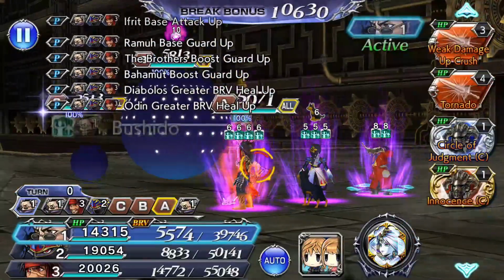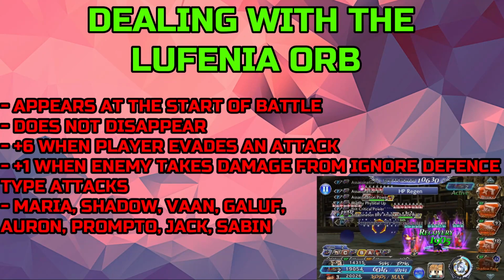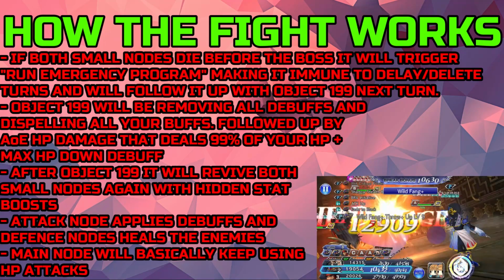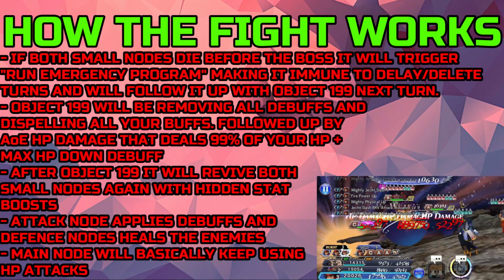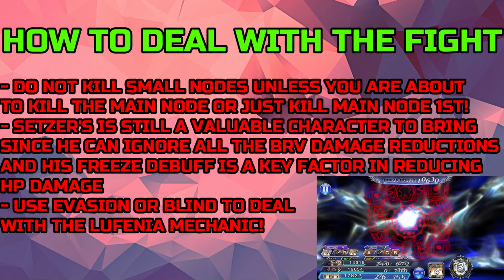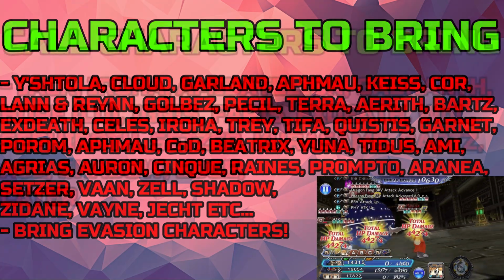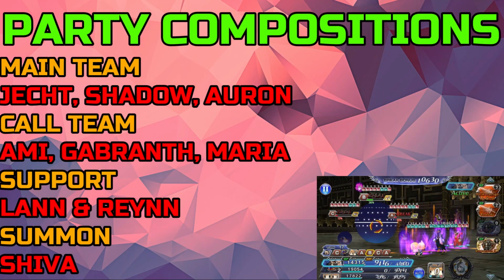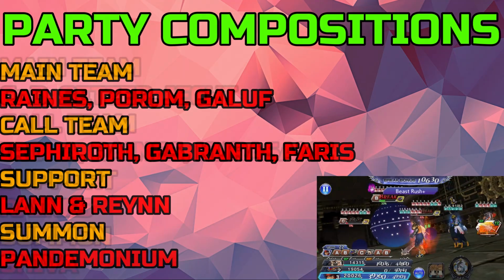DFFOO GLOBAL | TRIPLE GATEWAY LUFENIA+ GUIDE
Hey guys! Here's my video guide for the Triple Gateway CPU raid Lufenia+! Enjoy!

Timestamps:
0:00 intro
0:31 DEALING WITH LUFE ORBS
1:28 HOW THE FIGHT WORKS
3:06 HOW TO DEAL WITH THE FIGHT
4:09  CHARACTERS TO BRING
4:41 CALL CHARACTERS
5:32 PARTY COMPS
7:37 CLOSING REMARKS